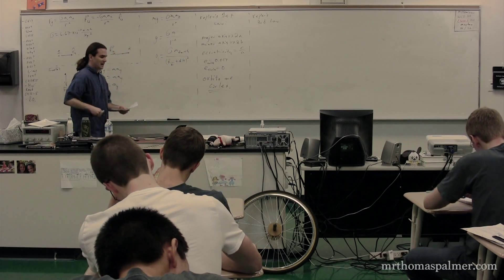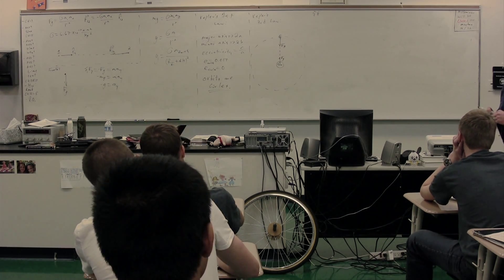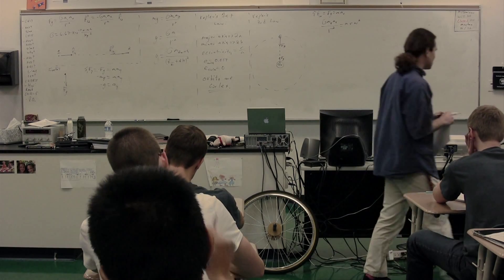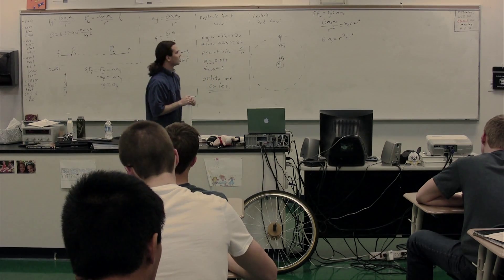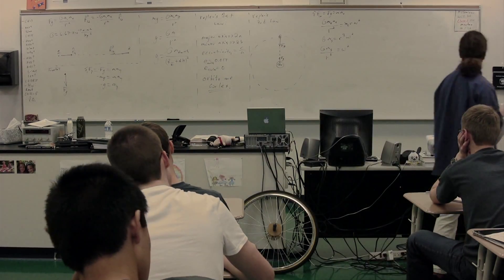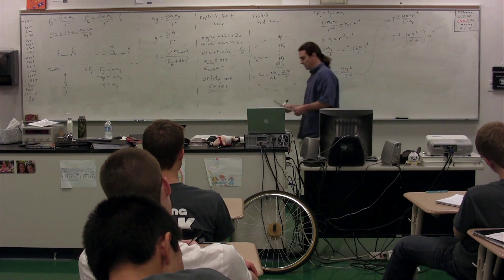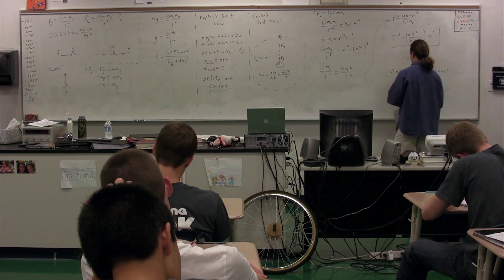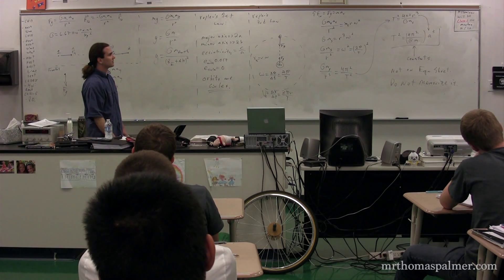Derivation of Kepler's 3rd Law